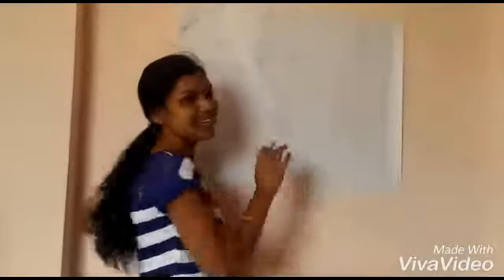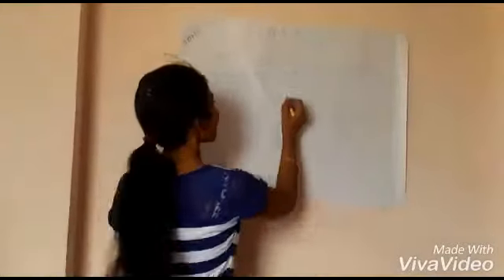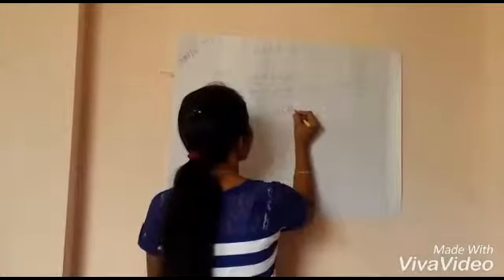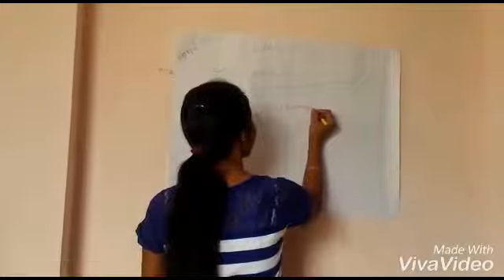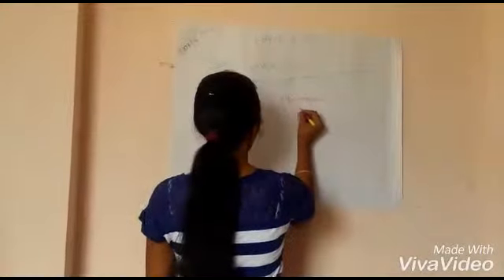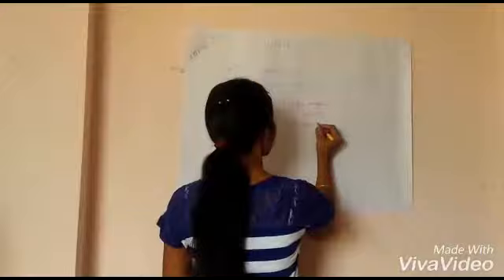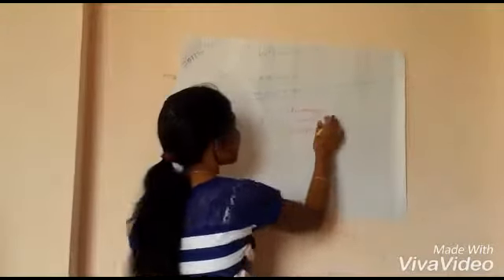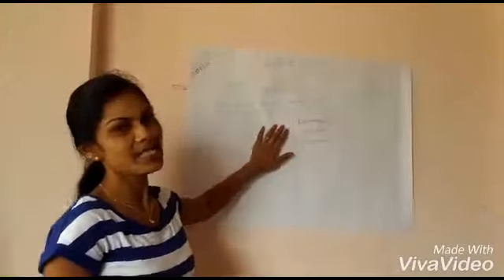13E41A04C2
I created this video with the YouTube Video Editor you can even download the "anmol classes" app from the google play store. Please rate the video from 1 to 5 scale.